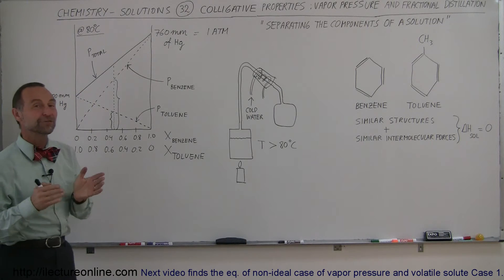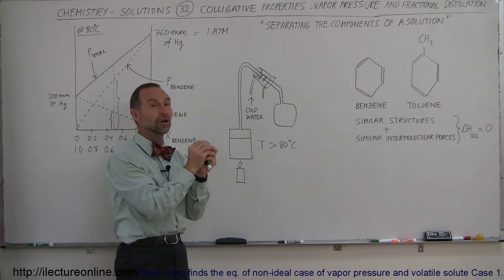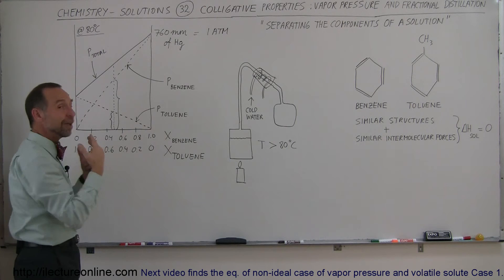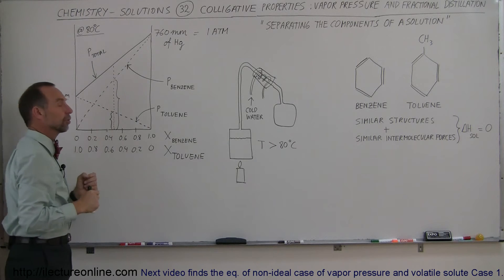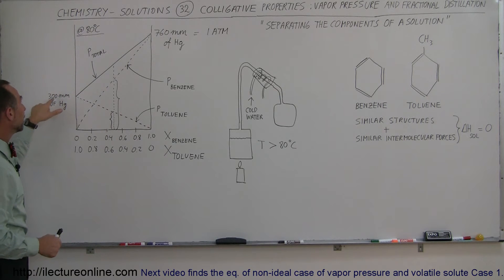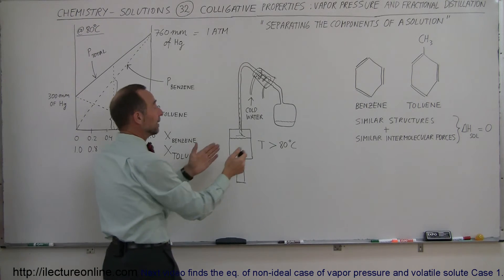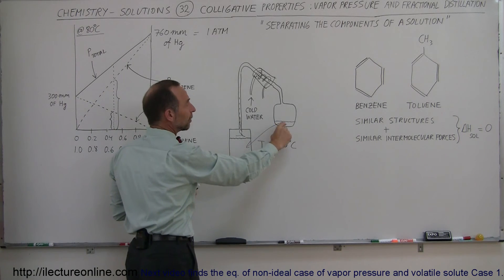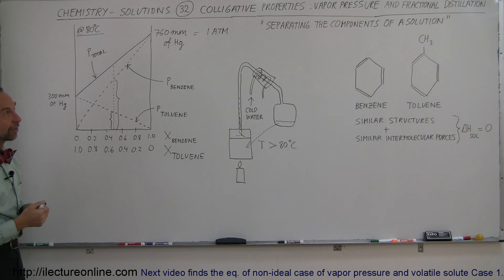Chemistry - Solutions (32.5 of 53) Colligative Properties- Vapor Pressure & Fractional Distillation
In this video I will explain fractional distillation of separating the components of a solution.